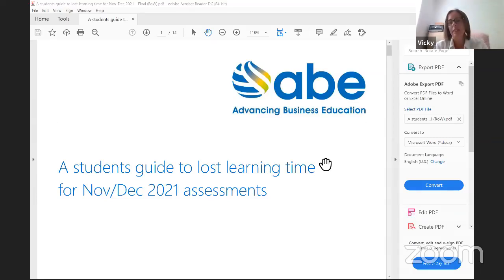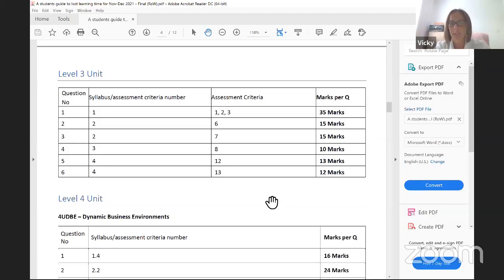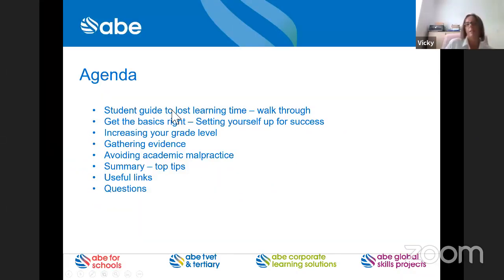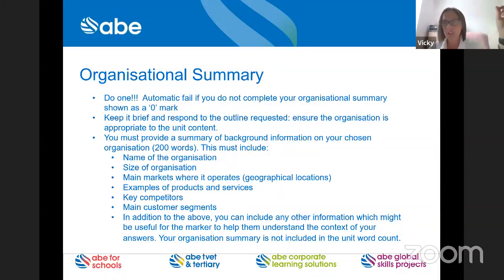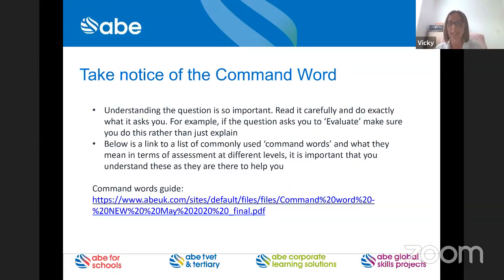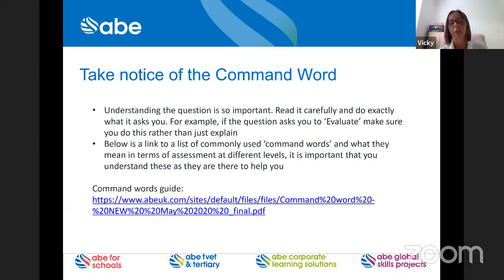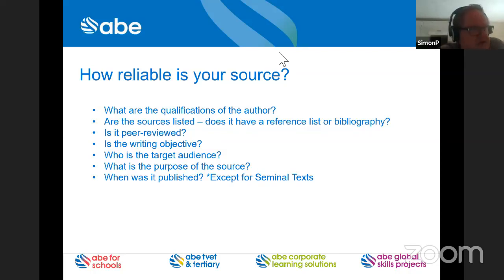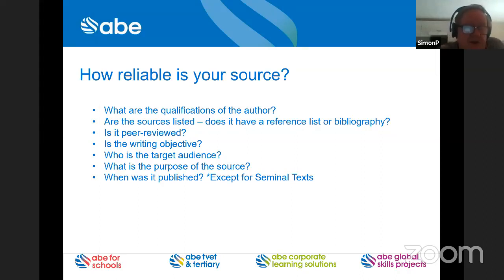Assessment guidance session for Asia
This is a video of a live-streamed session we hosted to support learners and centres.  The workshop is specifically for the Nov/Dec 2021 assessments to help compensate for any learning disruption caused by COVID.  It focuses on areas such as how to use the Lost Learning